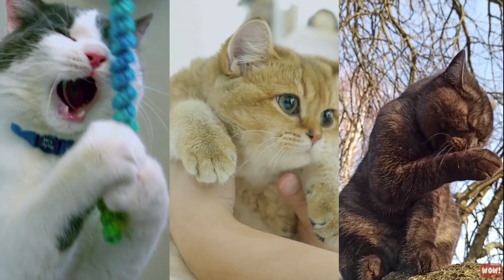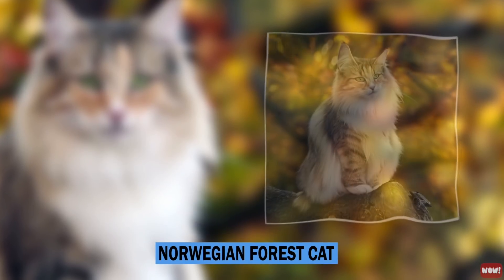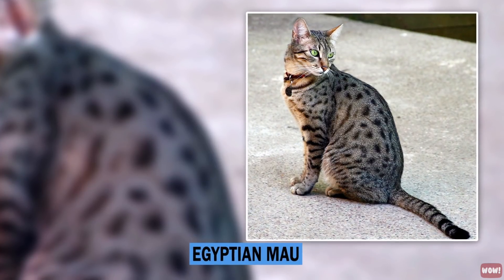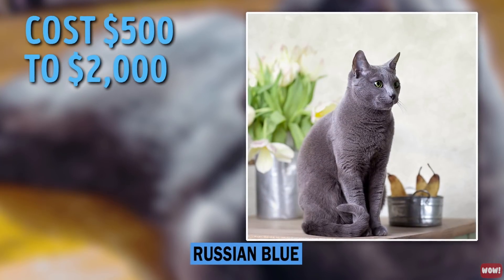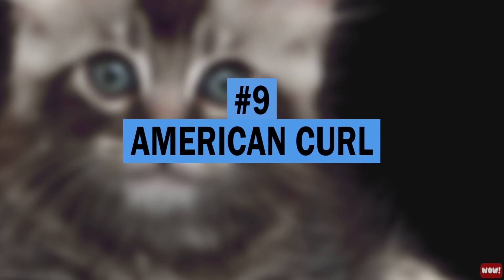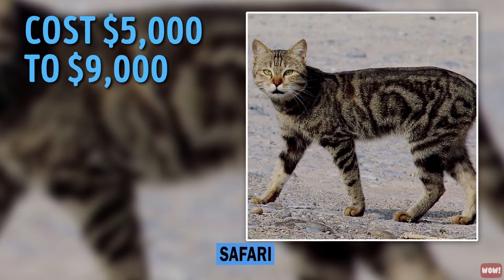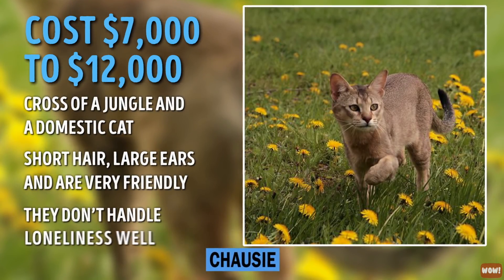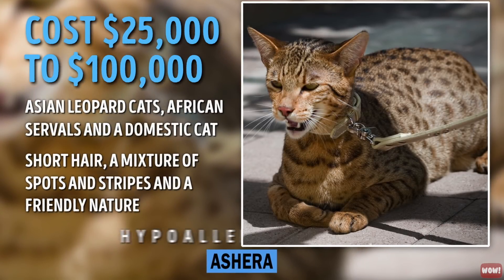Cutest Cat Breeds and Their Characteristics, Personality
In this video, we’ll look at 21 of the world’s most expensive cat breeds.

British Shorthair Cat
The British Shorthair has a distinctively stocky body, dense coat, and broad face. The most familiar color variant is the "British Blue," a solid grey-blue coat.
It is one of the most ancient cat breeds known, originating from European domestic cats imported into Britain by the invading Romans in the first century AD.

Himalayan Cat

The Himalayan cat is similar to more affordable Persian cats. They have dark feet, ears, face and tail. These cats came from the USA sometime during the 1950's and are known for being friendly, caring, and ever-obedient.

Norwegian Forest Cat

The Norwegian forest cat was first bred by vikings more than 2000 years ago. it was derived primarily from Norway and other Scandinavian countries . This breed is adapted to a very cold climate, with a top coat of glossy, long, water-shedding hairs.

Scottish Fold

Scottish fold cats are known for their cute ears that fold. Their unique ears are a result of a genetic mutation and the breed as a whole is generally smart, playful, and easy to get along with.

Peterbald
Peterbald came out of Saint Petersburg, Russia in 1994. These cats have slim bodies, elongated heads, and pointy ears. They are sociable, mild-tempered, and clever.

Egyptian Mau

Originally, this breed was found in Ancient Egypt over 3,000 years ago. Since then, they have changed very little, maintaining their uniquely spotted coat and skin. Egyptian mau’s is trusting and friendly.

Maine Coon

Maine coons  are one of the largest cat breeds. These cats weigh between 11 to 33 pounds and can be up to 4 feet in length. Maine coons are truly gentle giants who are praised for being affectionate and playful.

Laperm

Laperms originated within the USA during the 80’s, and are considered to be the most unusual breed. They have soft, curly hair and are great for people with allergies, as they are 100% hypoallergenic.

Russian Blue

The Russian blue  has short hair and can be found in many households around the world.
It travelled from its birthplace of Russia in 1893, bringing with it the belief of good luck. These cats are very affectionate and have short hair.

Serengeti Cat
 it has a slight resemblance to a cheetah. weighing in at about 24 pounds. Serengeti Cat can be picked out of a crowd by its spotted coat, large ears, and long legs.

Sphynx cat

The Sphynx cat is known for its lack of coat. Hairlessness in cats is a naturally-occurring genetic mutation; however, the Sphynx cat was developed through selective breeding in the 1960s. Whiskers may be present, or may be totally absent. Their skin is the color that their fur would be. Because they have no fur, they lose more body heat than coated cats; this makes them warm to the touch, and prone to finding warm places. They cost about $2000.

Toyger

This large breed of cat with a striped orange and black coat looks much like a miniature version of a tiger. Toygers are outgoing, friendly, and energetic.

American Curl

American Curl has fluffy, curled-back ears that resemble small horns. These cats are sociable and affectionate.

Persian
Persian cat originates from Iran, formerly known as Persia. These cats have long hair, short muzzle and round face. Persian cat is the second most popular cat breed in North America.

Bengal Cat

the Bengal cat is roughly between $1,500 to $5,000. It was created by crossbreeding an Asian leopard cat with a domestic cat. Like its large lookalikes, Bengal cats enjoy swimming. They are playful, affectionate, and smart.

Safari Cat

You can become the owner of a domestic predator. The breed is rare and appeared by crossbreeding a domestic and a wild Geoffroy’s cat. The first available breed representatives came about in the 1970’s in the USA, and were intended to help study leukemia.

Khao Manee

The earliest references to this stunning breed can be found in the Cat Book Poems (1350s). In ancient times, Khao Manee cats lived only with the royal families and were a symbol of wealth.

Chausie

The chausie is one of the rarest known cat breeds. It was developed from the crossing of a jungle and a domestic cat. These cats have short hair, large ears, and are very friendly.

Caracal

The Caracal is a breed on the verge of extinction. It was originally a breed of wild predator, but has become an exclusive and expensive pet.

Savannah Cat

With a striking resemblance to the safari cat, savannah cats cost a heap more. The breed was developed by crossbreeding an African Serval and a domestic cat. What sets it apart from the safari cat is its ears, which are even larger and more prominent.

Ashera

The most exotic cat in the world is the Ashera. These giant kitties are a product of the crossbreeding between Asian leopard cats, African servals, and a domestic cat. They have short hair, a mixture of spots and stripes, and a friendly nature. Ashera is hypoallergenic.